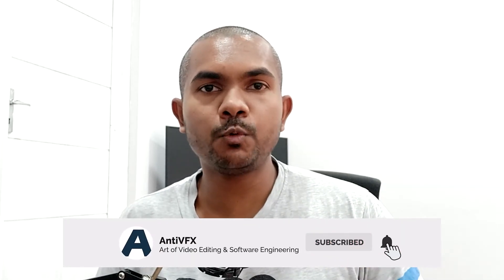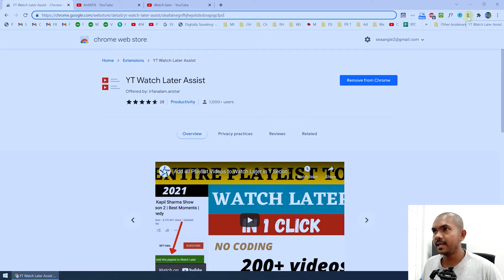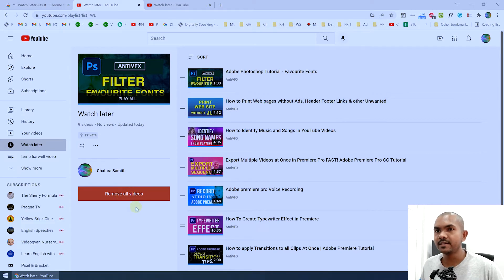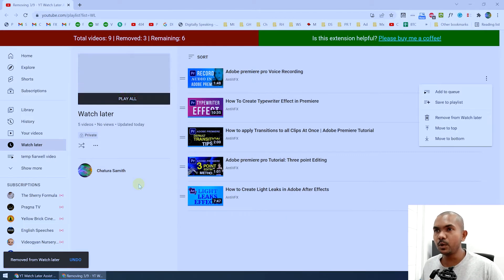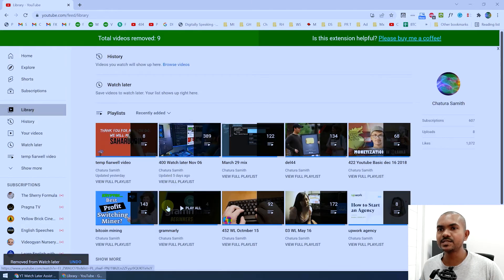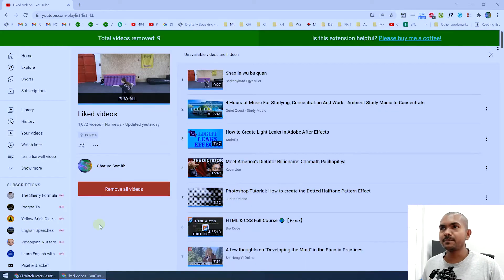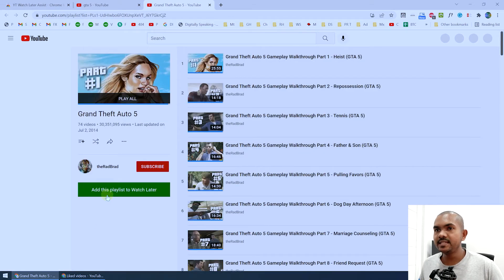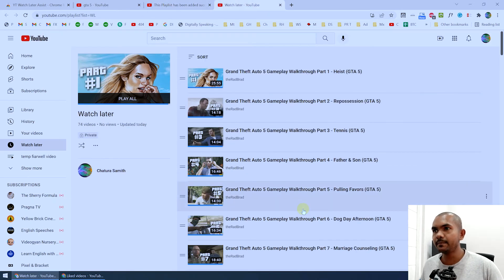HOW TO DELETE YOUTUBE WATCH LATER VIDEOS at Once 2022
HOW TO DELETE YOU TUBE WATCH LATER VIDEOS at Once 2022
Download the youtube watch later playlist video delete chrome extension from below link

youtube watch later not updating